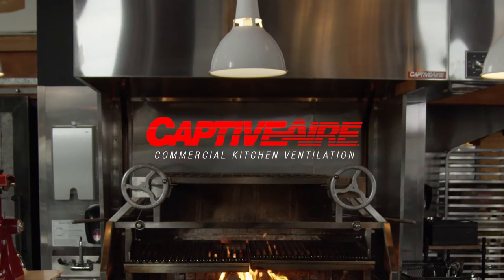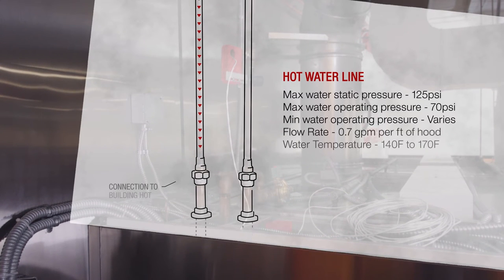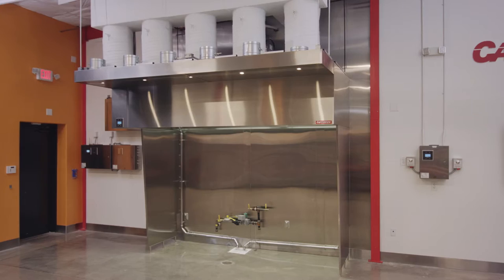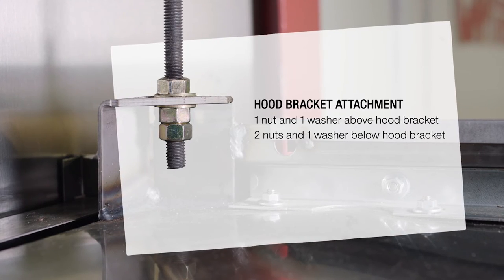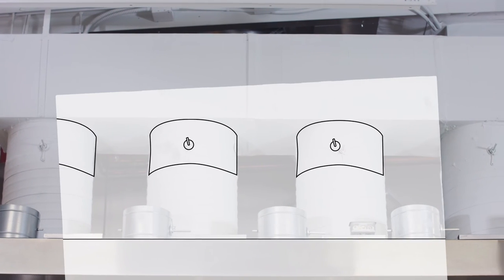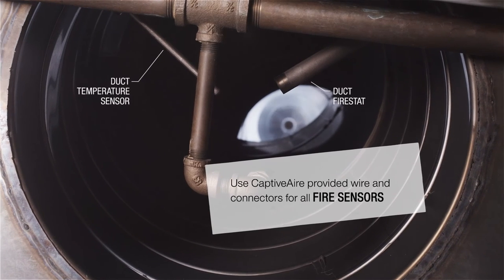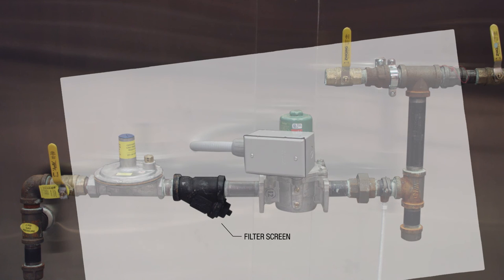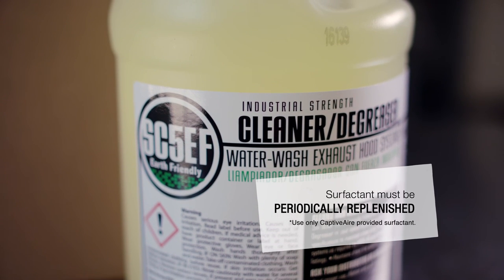How to Install a CORE Fire Protection Hood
How to install a hood with CORE Fire Protection, CaptiveAire’s revolutionary water-based fire suppression system. A CORE installation is not entirely different from a standard hood installation, but there are a few unique steps that must be carried out during the installation process. For more information about CORE Fire Protection, please